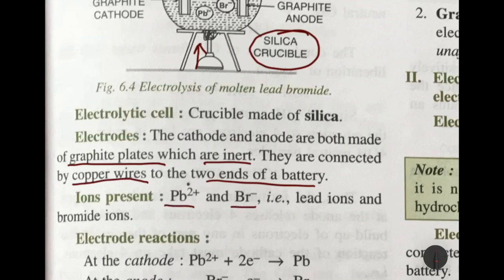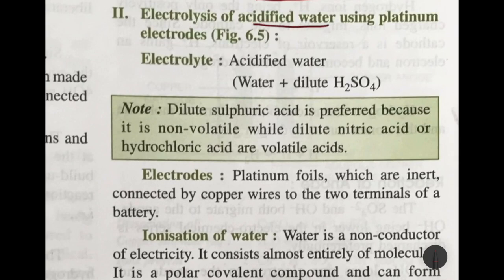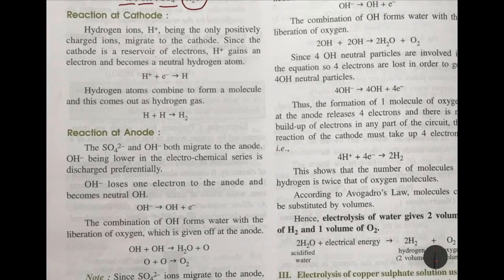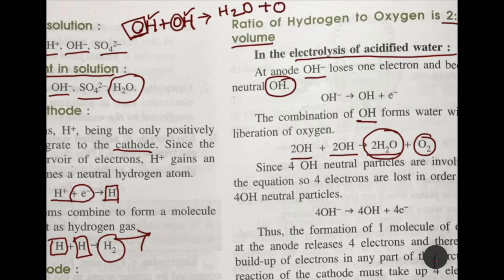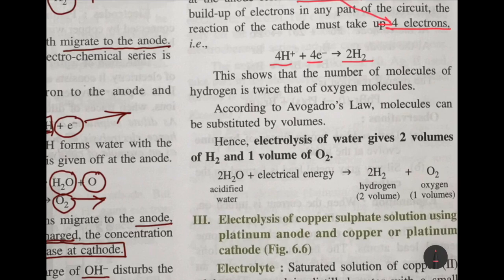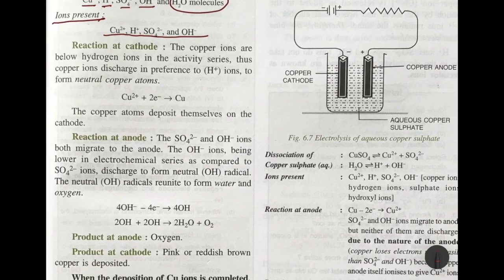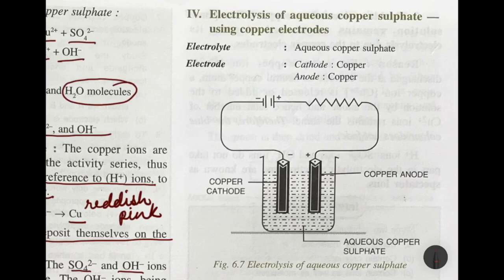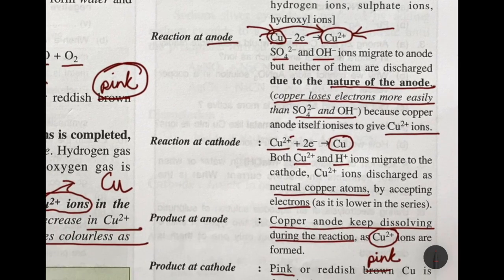Class X Chemistry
Electrolysis Part III